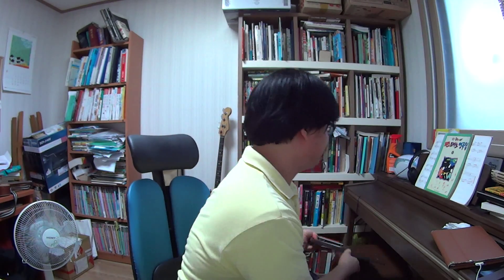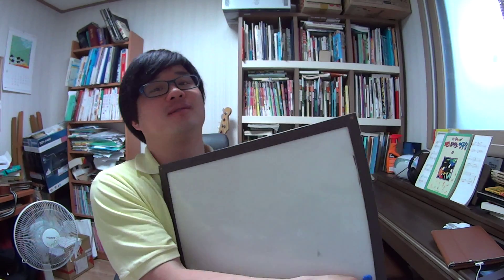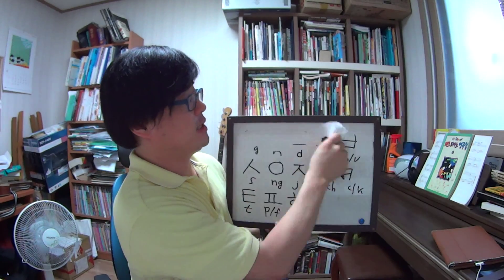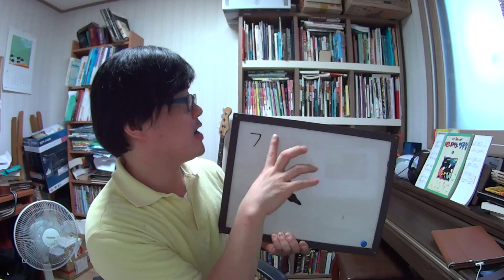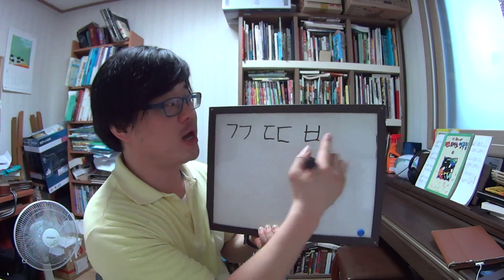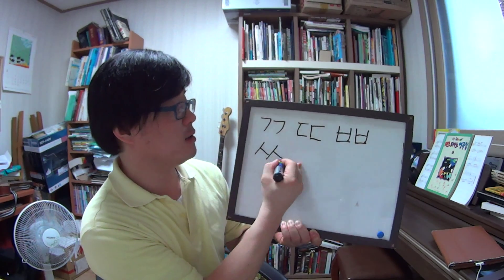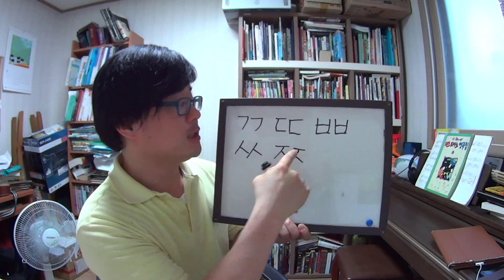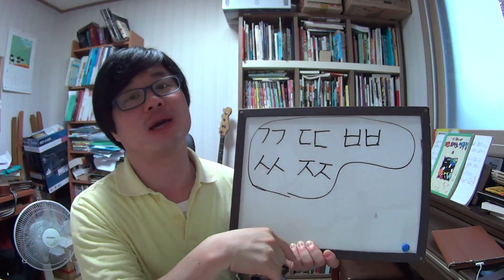Teaching korean alphabets 5 from ㅃ to ㅉ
Today we will learn korean alphabets from ㅃ to ㅉ !!! just enjoy It with me!!!^^